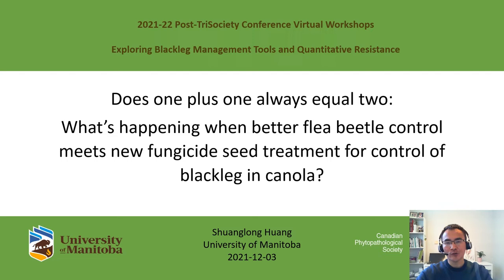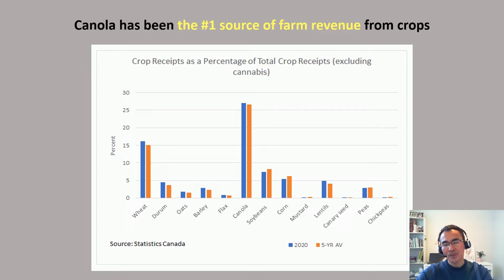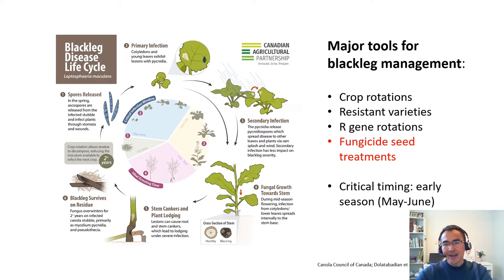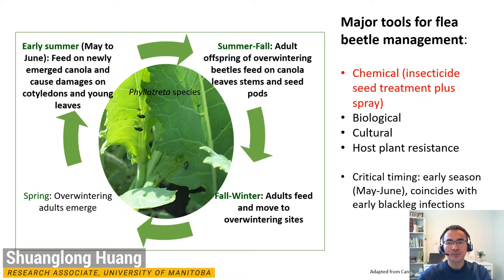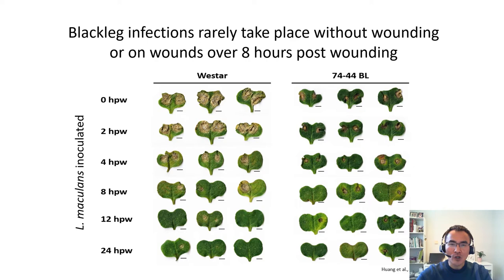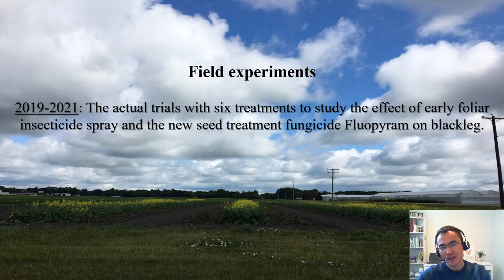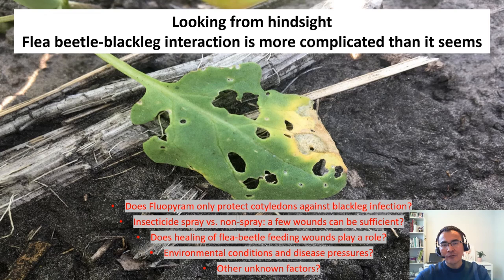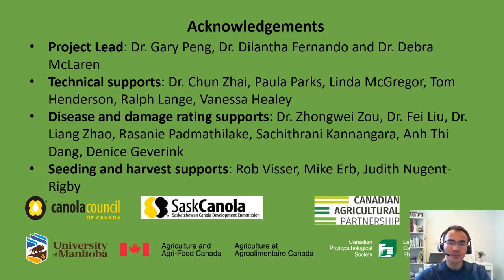What’s happening when flea beetle control meets fungicide seed treatment for control of blackleg?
“Does one plus one always equal two: What’s happening when better flea beetle control meets new fungicide seed treatment for control of blackleg in canola?” From the CPS Workshop: Exploring Blackleg Management Tools and Quantitative Resistance. Friday, December 3, 2021. By Dr. Shuanglong Huang